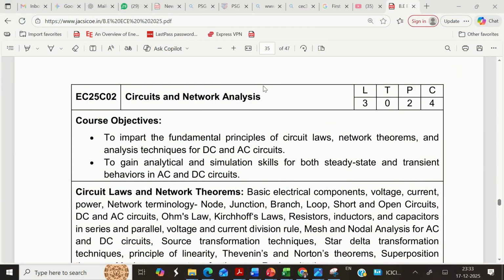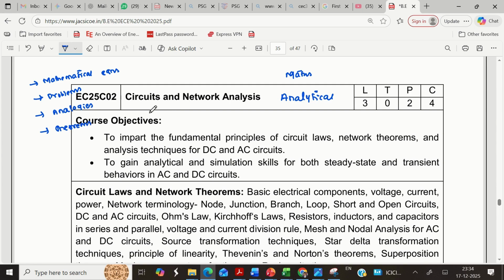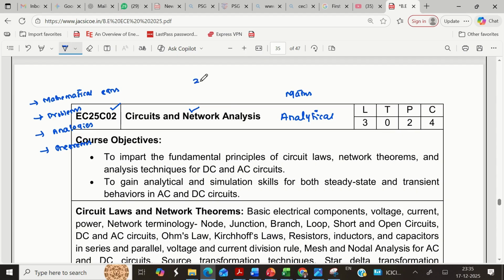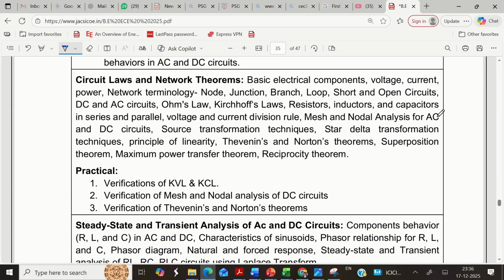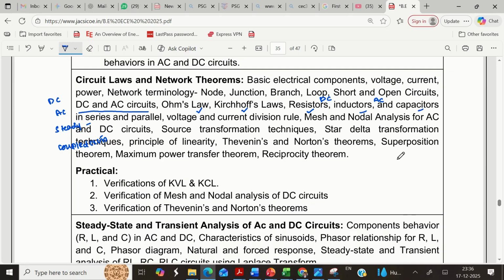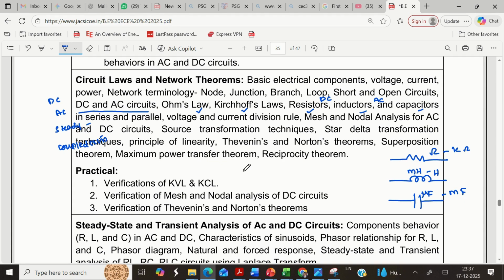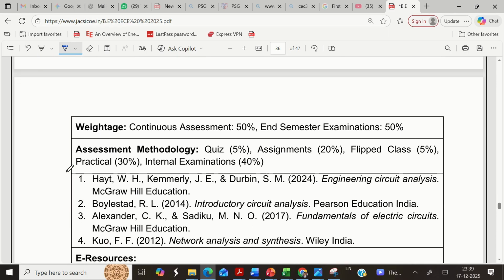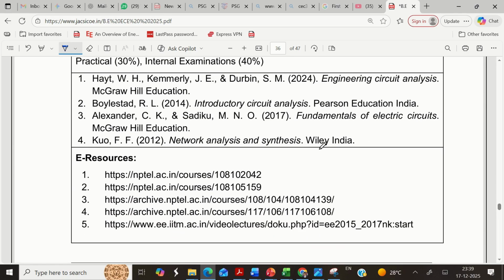Circuit and Network Analysis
Topic : Transmission and Inverse transmission parameter, h parameter model - 2 port network, Y parameter model - 2 port network, Z parameter model - Two port networks.